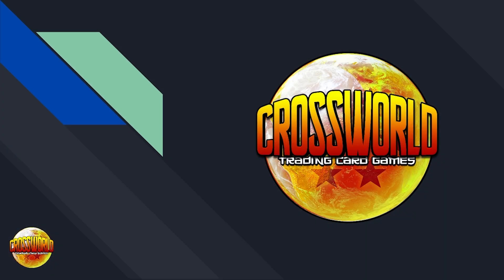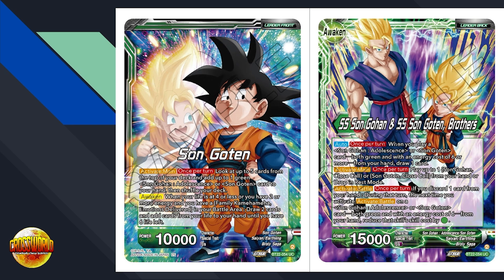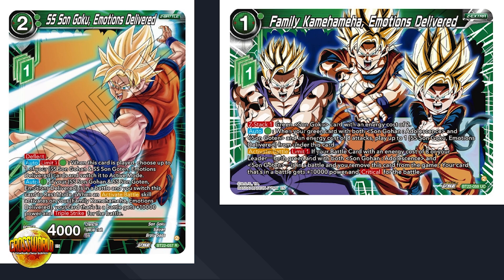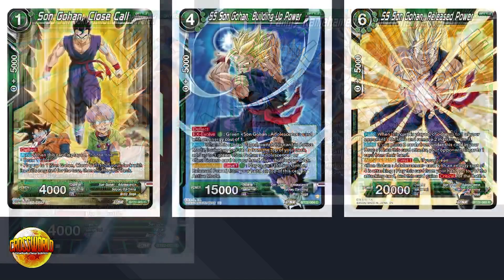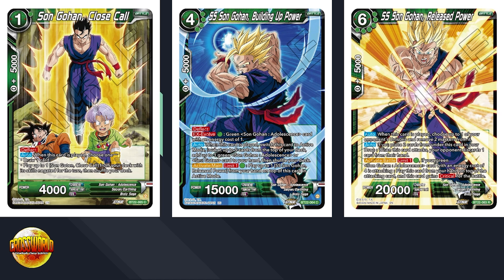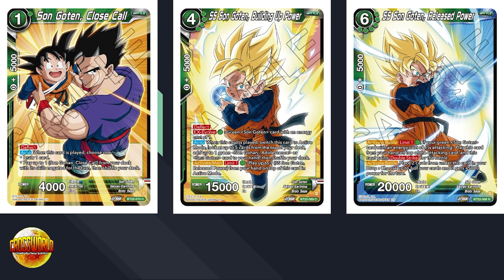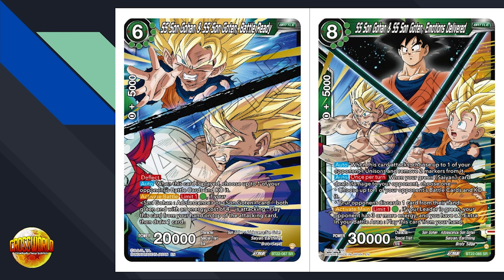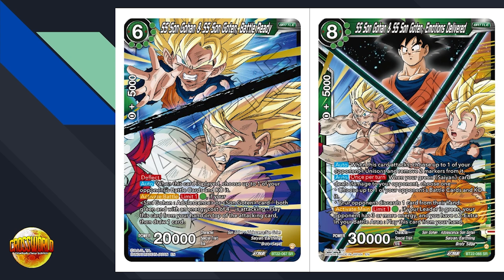Green Gohan & Goten Could Revive Hand Control! Set 22 Critical Blow - Dragon Ball Super Card Game